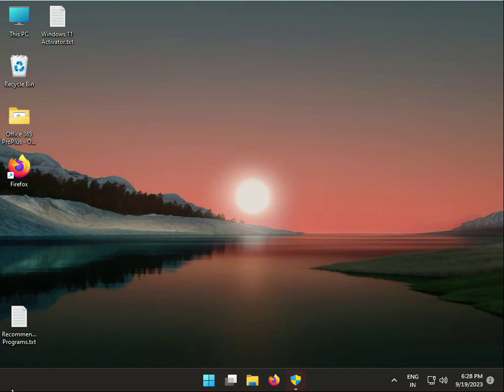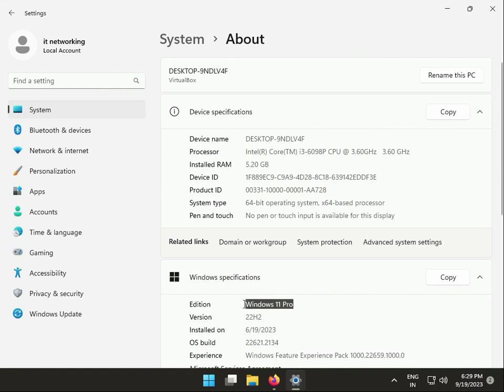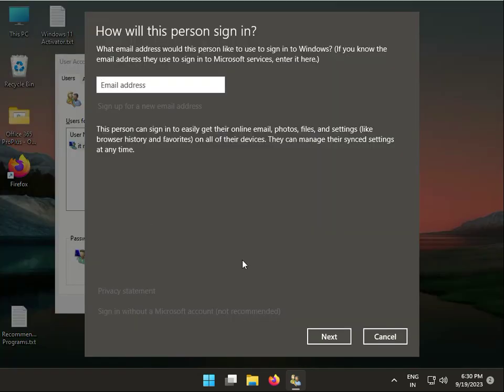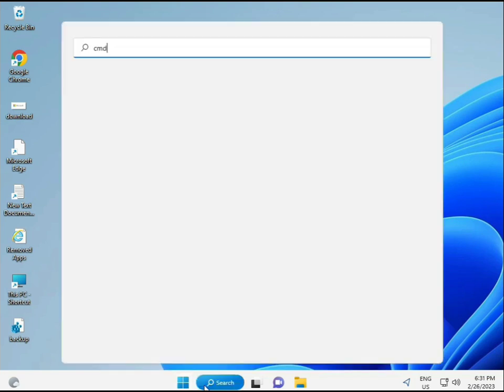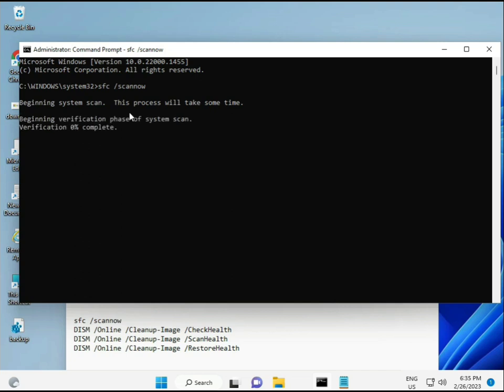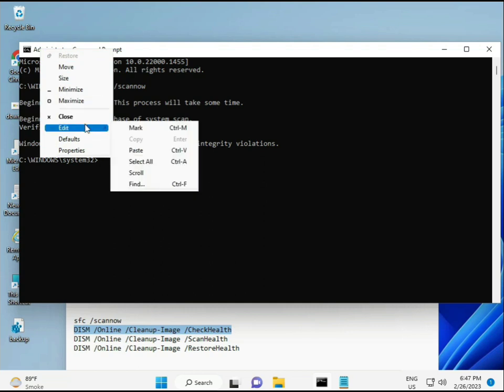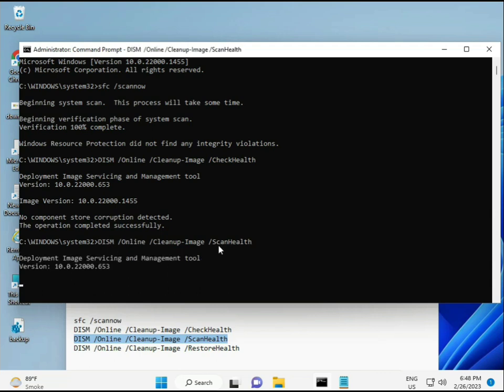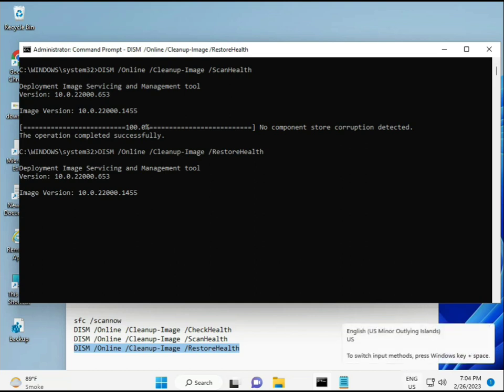how to Local Users and Groups is Missing in Windows 11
sfc /scannow